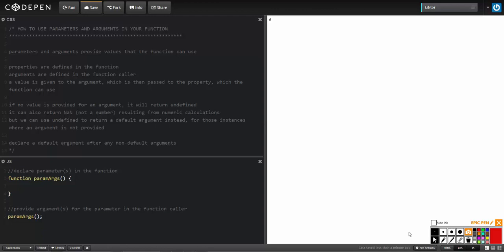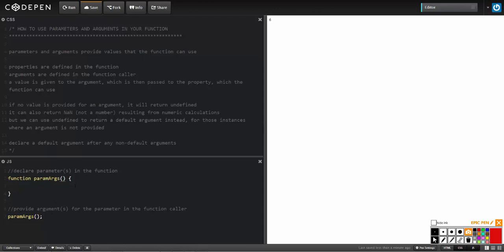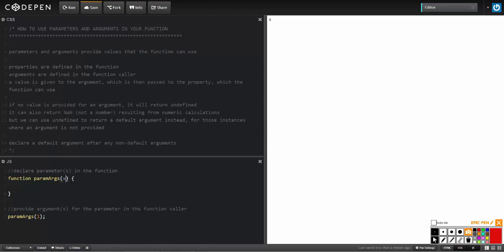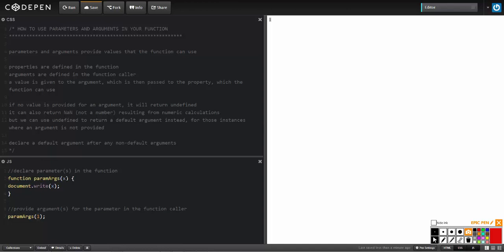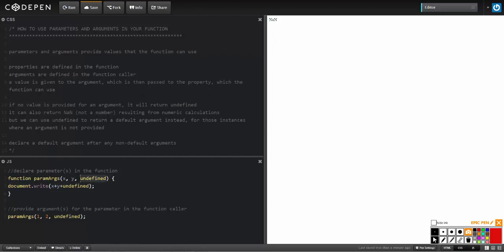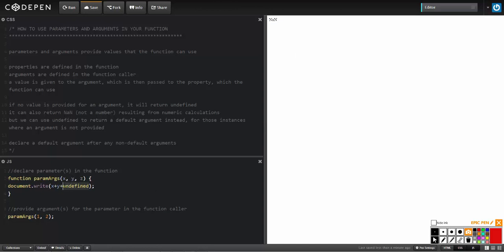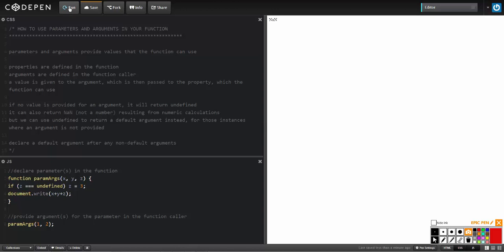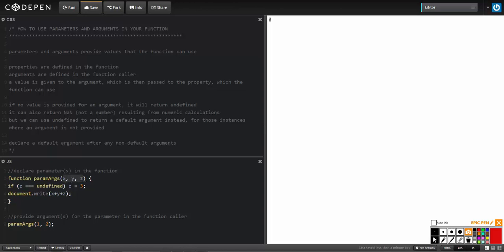Javascript - How To Use Parameters and Arguments In Your Function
parameters and arguments provide values that the function can use

properties are defined in the function
arguments are defined in the function caller
a value is given to the argument, which is then passed to the property, which the function can us

if no value is provided for an argument, it will return undefined
if can also return NaN (not a number) resulting from numeric calculations
but we can use undefined to return a default argument instead, for those instances where an argument is not provided

declare a default argument after any non-default arguments